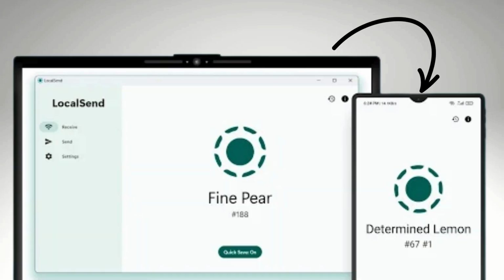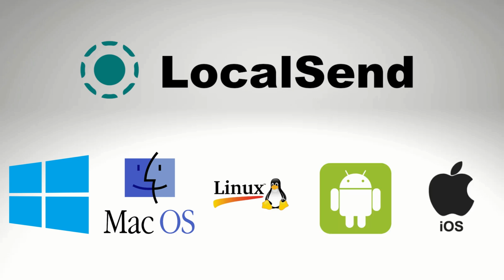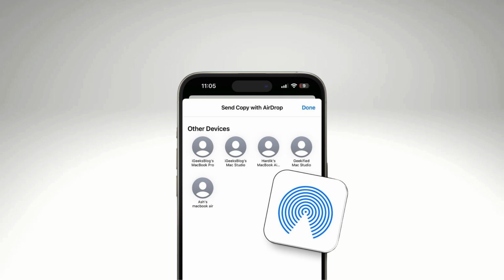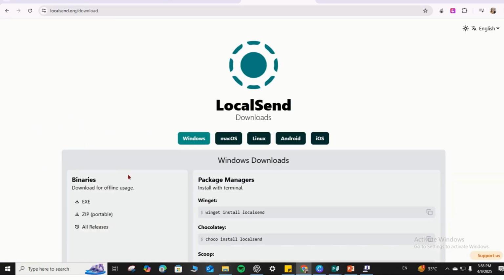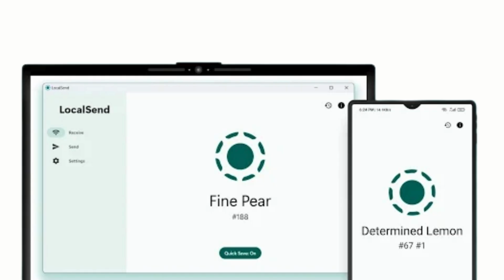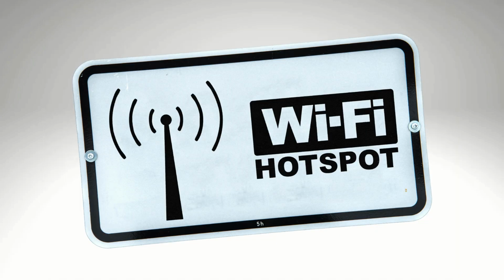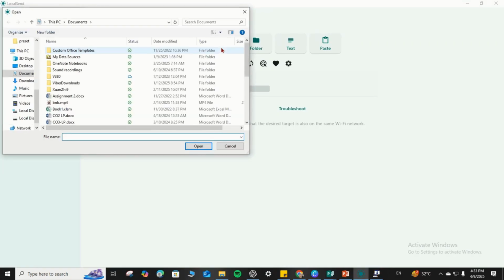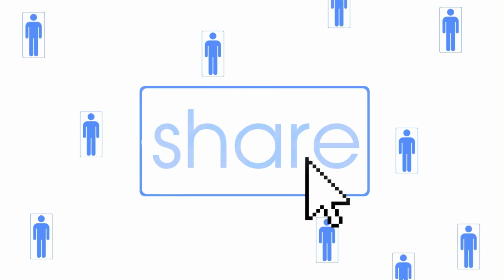How To Use Local Send For iPhone/Android (2026) | Beginners Guide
How To Use Local Send For iPhone/Android (2025) | Beginners Guide